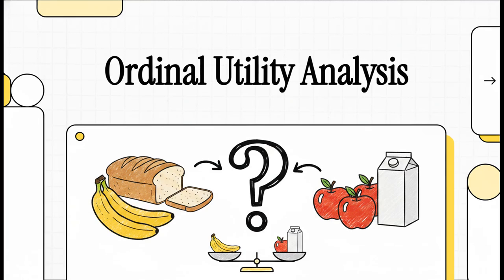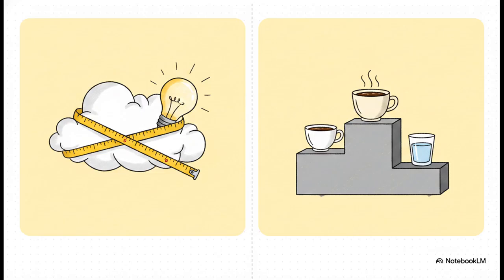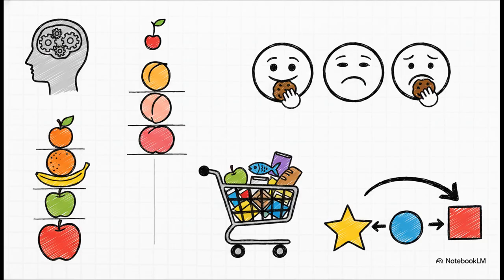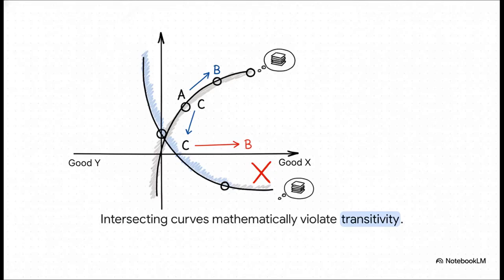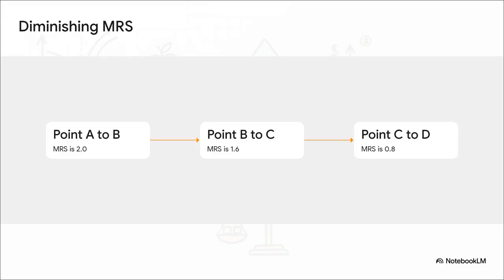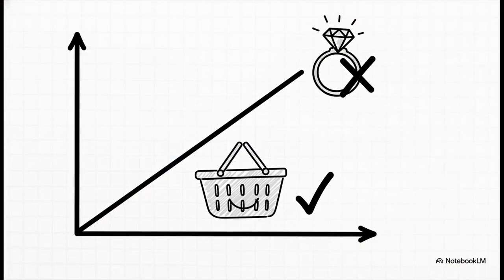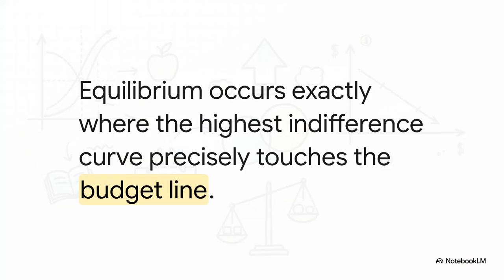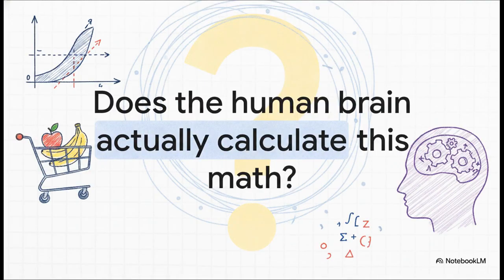Ordinal Utility Analysis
The ordinal utility analysis is a theory of consumer behavior that assumes utility (satisfaction) cannot be measured numerically but can only be ranked in order of preference. It explains consumer choices using tools such as indifference curves and budget constraints. A consumer is said to maximize utility when the highest possible indifference curve is reached given their income and prices. This occurs at the point where the indifference curve is tangent to the budget line, meaning the marginal rate of substitution equals the price ratio (MRS = Px/Py). Unlike cardinal utility, ordinal utility does not require measuring satisfaction in units, making it more realistic and widely accepted in modern economic theory.